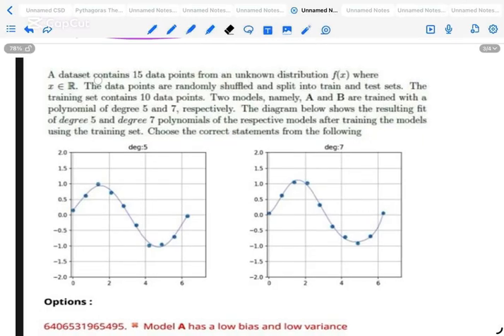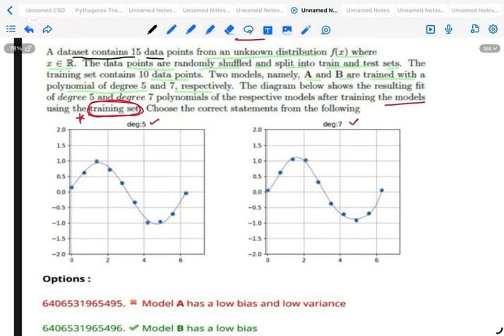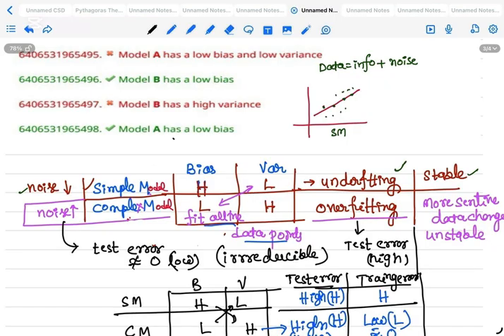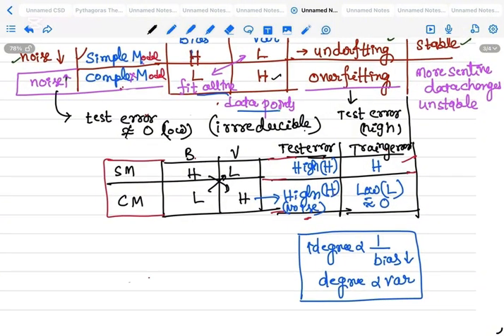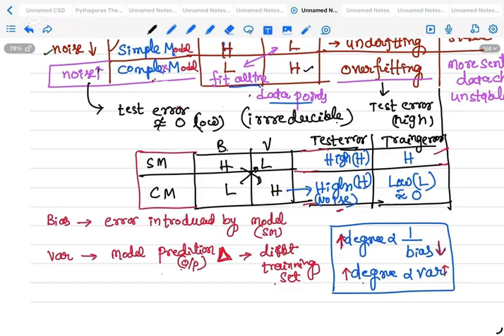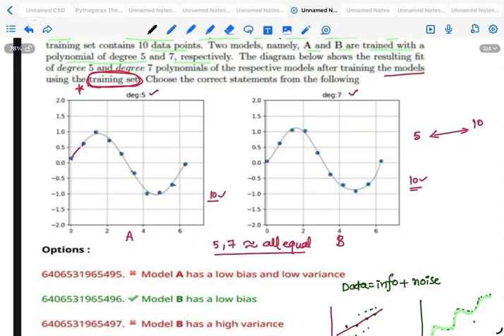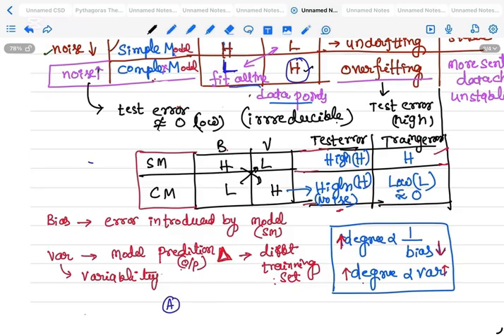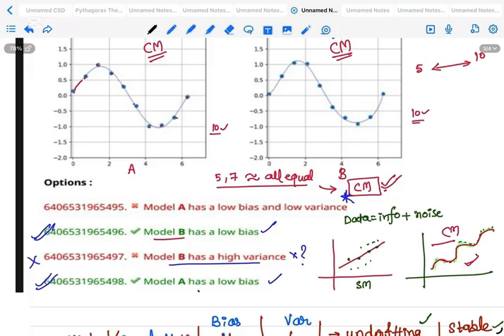(DL-quiz2)Overfitting Vs Underfitting